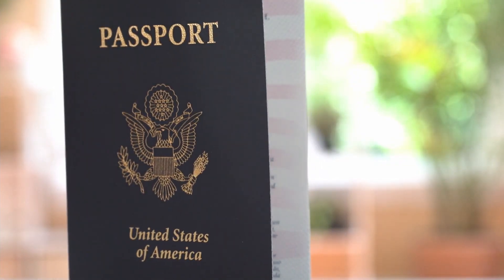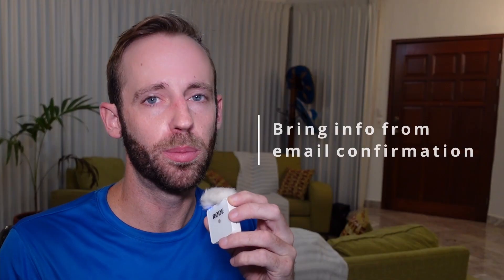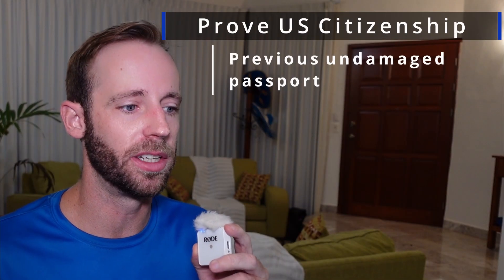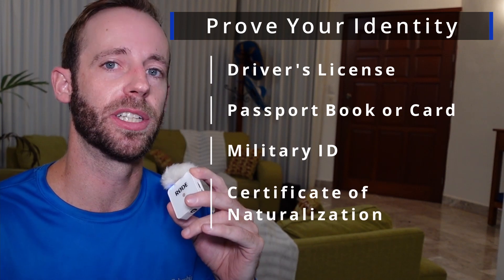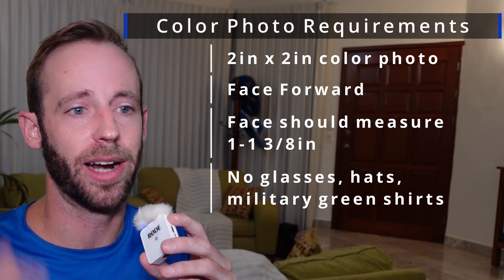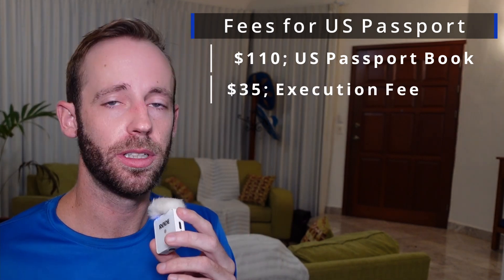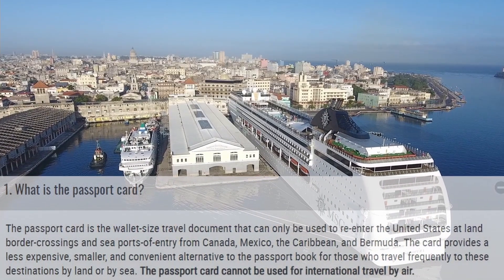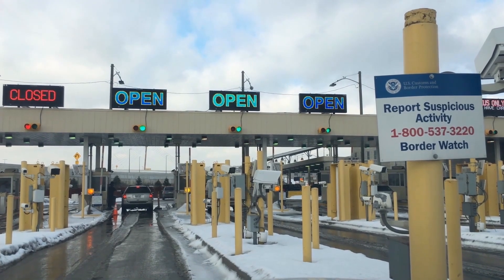Applying for a US Passport for the First Time?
Getting a US Passport Book for the first time can seem intimidating. That's why I created this step-by-step guide to help you get your USA passport fast and easily. There are ways to expedite the US passport application process that I'll share at the end of the video, but here we'll walk through exactly how to apply for US Passport Book. We'll talk about downloading the right forms, like the DS-11, getting the correct documents and what needs a photocopy, how much getting a US Passport Book costs, and everything else you'll need to know when applying for your passport.